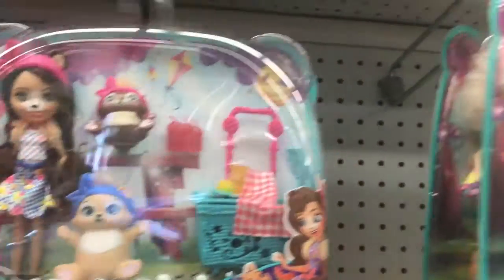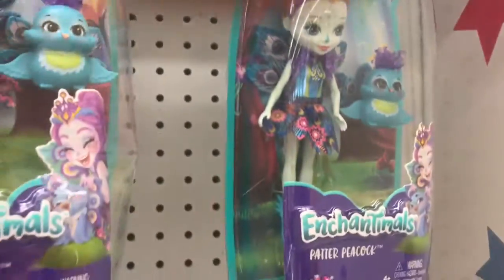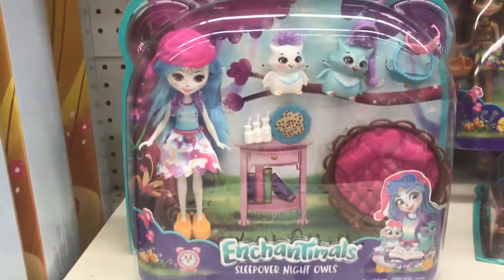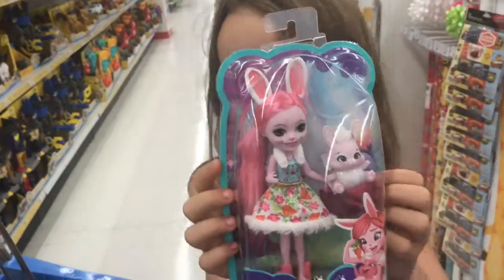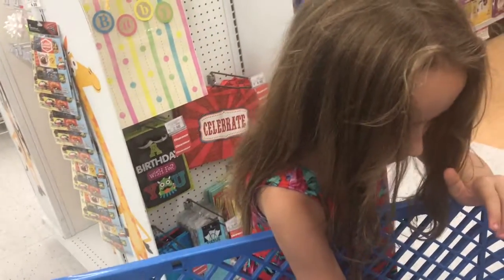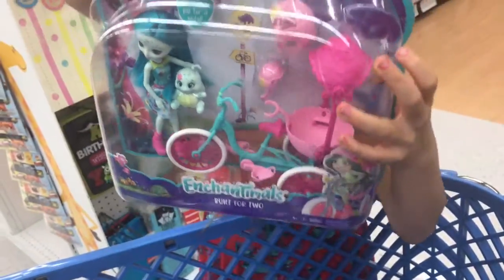New Enchantimals at ToysRUs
Hi Everyone!  I am going on a toy hunt at ToysRUs for the new Enchantimals.  Enchantimals are a group of lovable girls who have a special bond with their animal friends and even share some of the same characteristics. It was my lucky day because I found a whole shelf of them, and they are so beautiful and I love the pets that come with them also.  I loaded my cart with The Garden Magic, Built for Two Bike Set, The Fruit Cart Set, Let's Flamingle, Paws For A Picnic, Sleepover Night Owl Set, Bree Bunny, Patter Peacock, and Lorna Lamb.